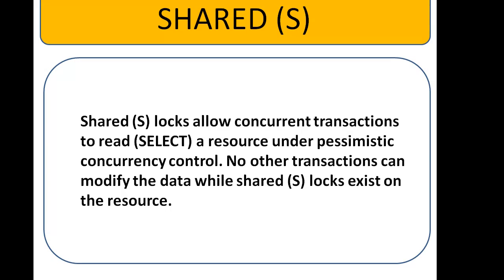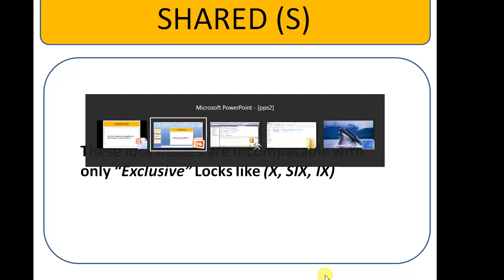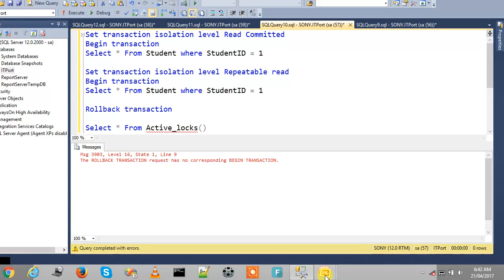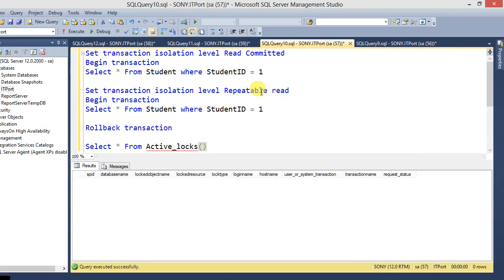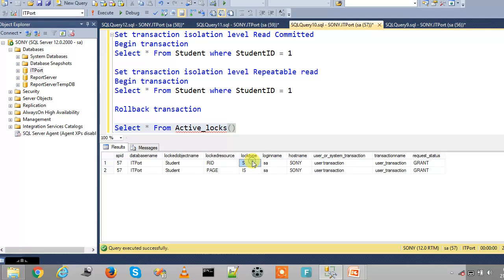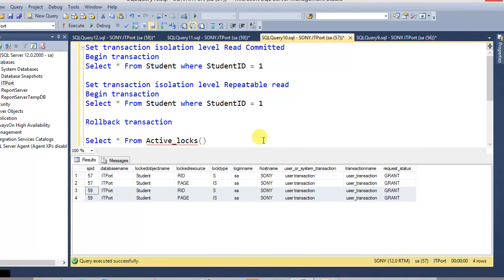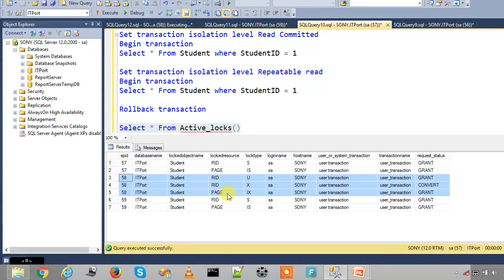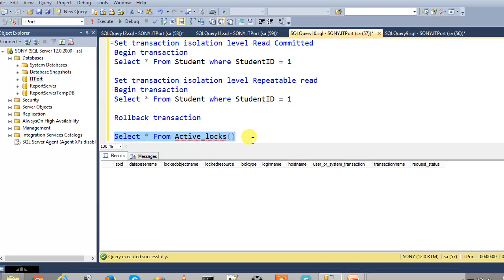Shared - Locks in SQL Server - Part 3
Shared (S) locks allow concurrent transactions to read (SELECT) a resource under pessimistic concurrency control. No other transactions can modify the data while shared (S) locks exist on the resource. Shared (S) locks on a resource are released as soon as the read operation completes, unless the transaction isolation level is set to repeatable read or higher, or a locking hint is used to retain the shared (S) locks for the duration of the transaction.

Create Function Active_locks () returns table return
select Top 10000000 case dtl.request_session_id
when -2 then 'orphaned distributed transaction'
when -3 then 'deferred recovery transaction'
else dtl.request_session_id end as spid,
db_name(dtl.resource_database_id) as databasename,
so.name as lockedobjectname, dtl.resource_type as lockedresource,
dtl.request_mode as locktype, es.login_name as loginname, es.host_name as hostname,
case tst.is_user_transaction when 0 then 'system transaction'
when 1 then 'user transaction' end as user_or_system_transaction,
at.name as transactionname, dtl.request_status
from sys.dm_tran_locks dtl join sys.partitions sp on sp.hobt_id = dtl.resource_associated_entity_id